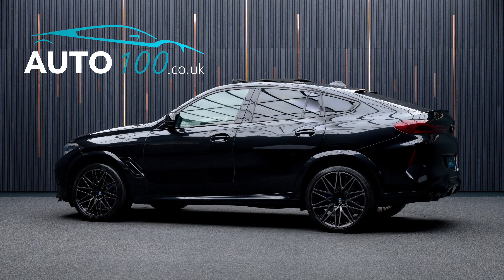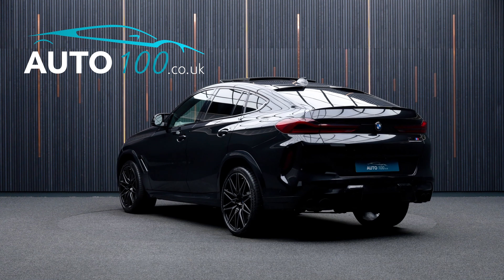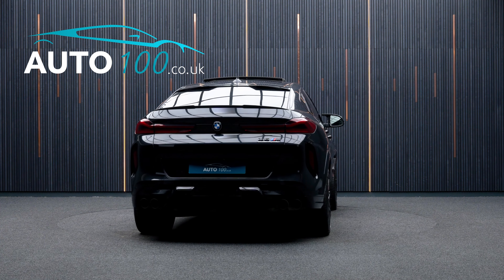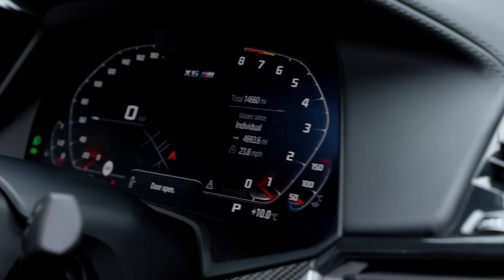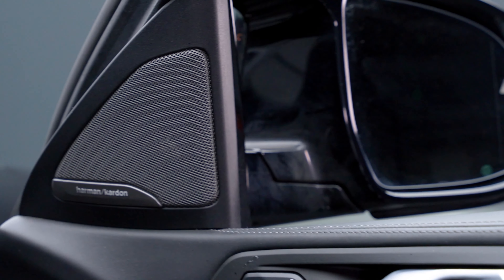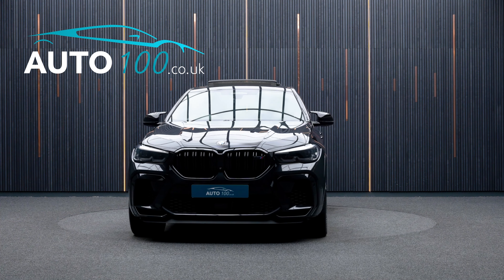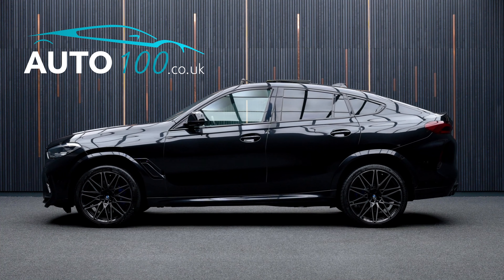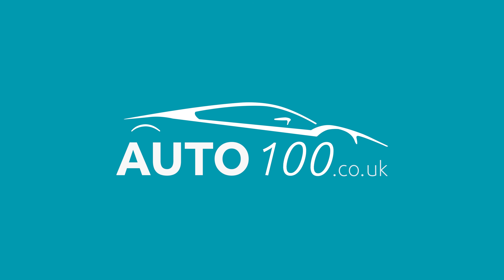BMW X6M Competition | Auto 100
X6 M Competition With Additional Factory Options, Finished In Sapphire Black Metallic With Black Merino Leather Upholstery, 20"/21" M-Light Style 818 Alloy Wheels In Bi-Colour Finish With Blue M Brake Calipers, Panorama Glass Roof Sky Lounge, Driving Assistant Professional With Adaptive Cruise Control, Harman/Kardon Audio System, Head Up Display, Carbon Fibre Interior Trim Fascia, Sun Protection Glass, Satellite Navigation With Bluetooth Connectivity, Apple CarPlay/Android Auto & Wireless Phone Charging, 360 Camera, Front & Rear Parking Sensors & More. Here at Auto 100 we are an independent prestigious car reseller. We are based in the heart of England just off junction 28 of the M1 in Nottinghamshire. Established since 2002, we are a family run business and have a collective knowledge of over 100 years & all of our cars come with finance available, up to 24 months extended warranty and checked thoroughly for peace of mind buying.(U36505)@auto100_notts